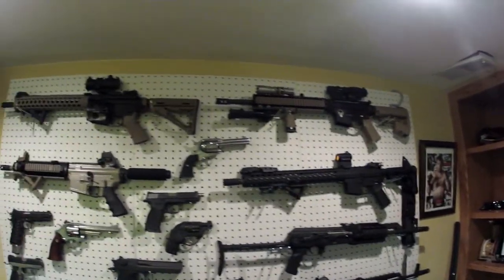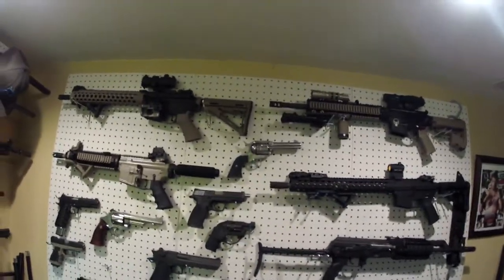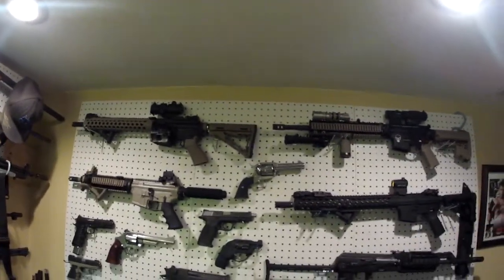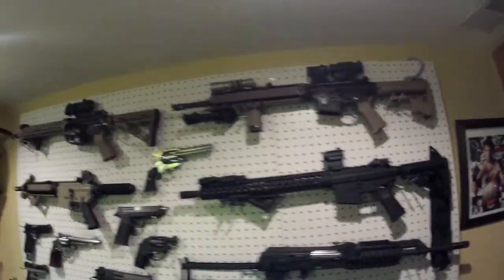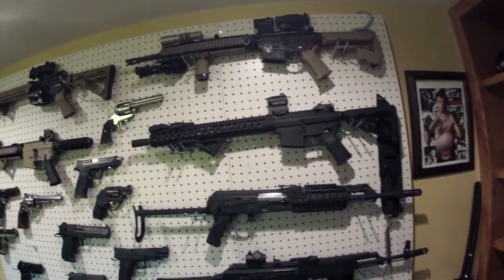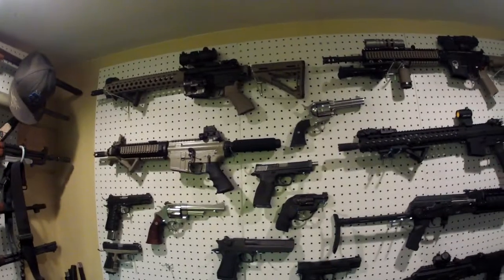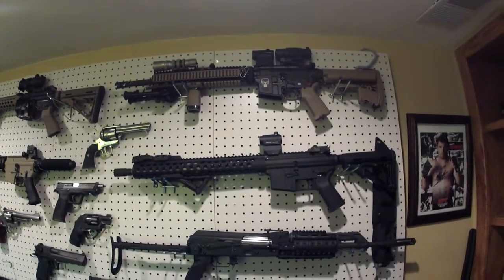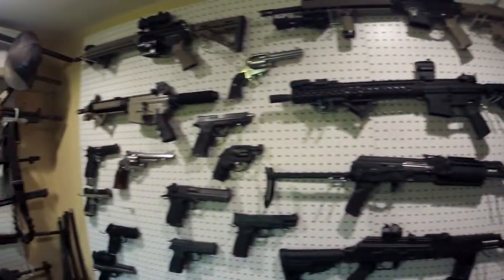testing my new go pro hero2 in HD